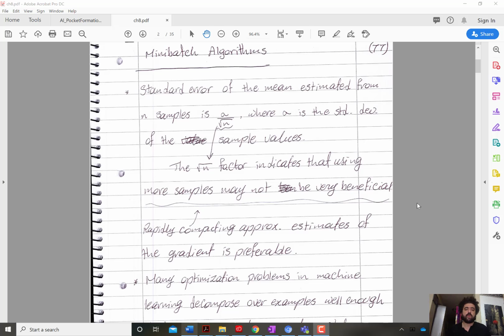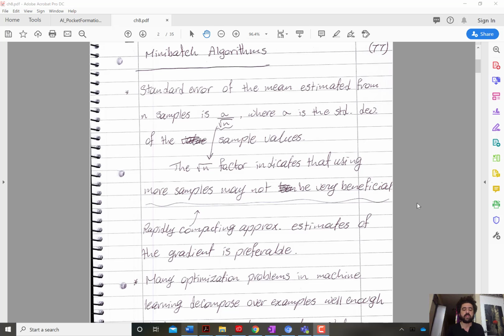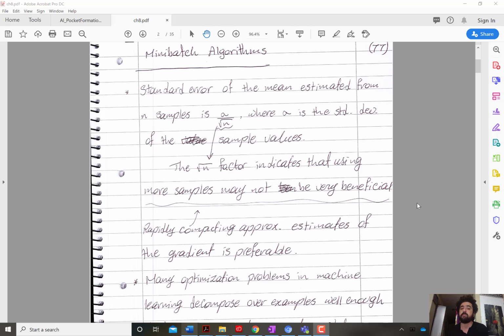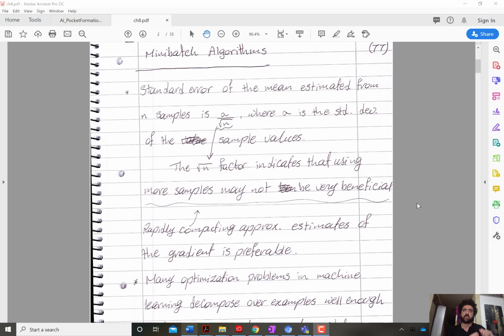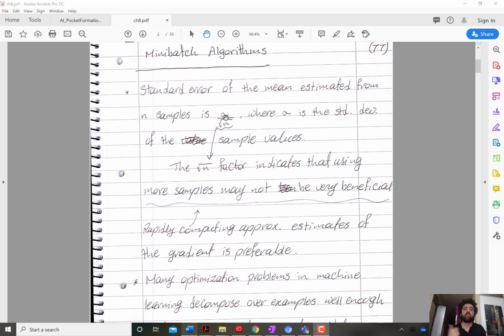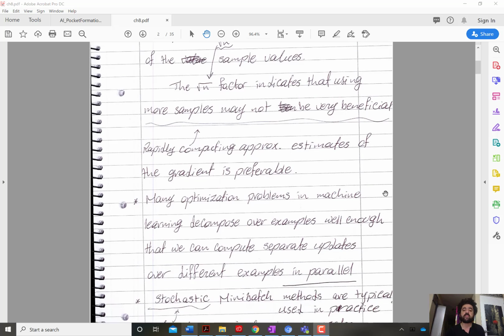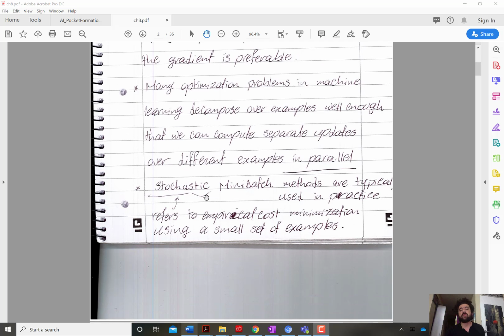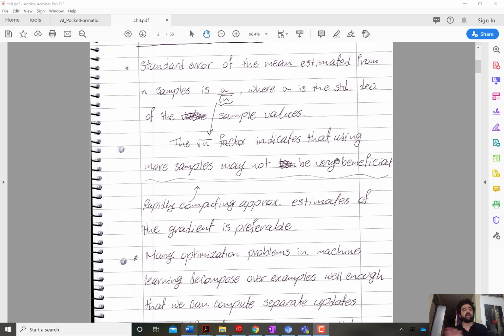Introduction to Deep Learning - Module 3 - Video 50: Mini-Batch Algorithms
Video 50: Introduction to mini-batch optimization and the justification behind using them.